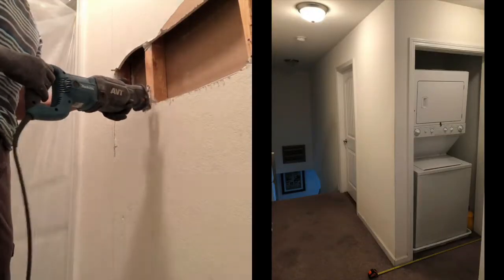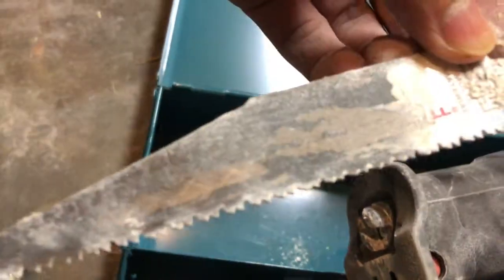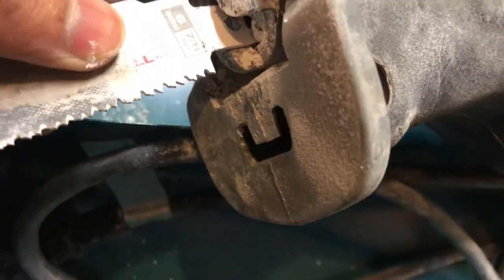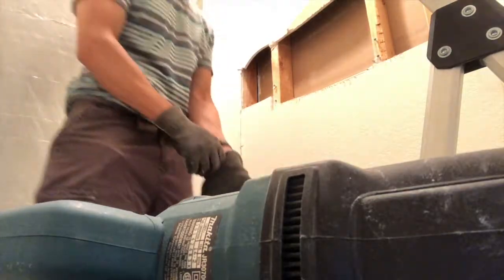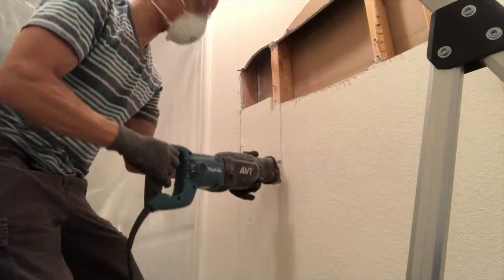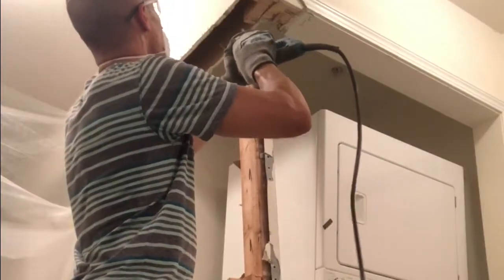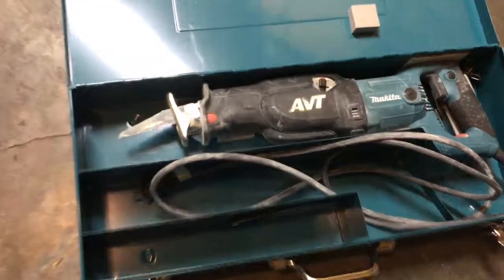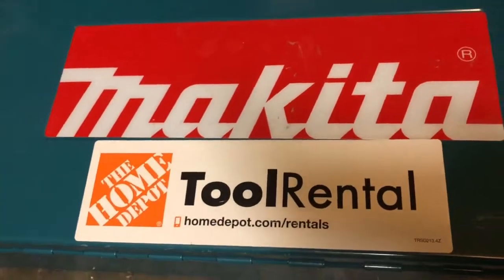⚒How to Remove a Wall, 2x4, Pipe, or Nails | Reciprocating Saw from Tool Rental at Home Depot Review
reciprocating saws have many applications. In today's video I'm going to show you how to remove a wall with a reciprocating saw tool rental from home depot quick overview. I called home construction contractors to do the job and they wanted $800 to $1200 to remove and refinish this wall. Home improvement is easy and cheap if you can do it yourself. I highly recommend Home Depot's tool rental. Sometimes renting is a great option and other times buying a cheap tool is a better option. Remember safety first and to do you research to make sure your modification to your home are safe too. You can hire a contractor, structural engineer, home inspector, or engineer to determine if a wall is a load bearing wall framing. Home improvement can be fun when you have the time and the right resources. I have found that having a stackable washer and dryer is problematic. The dryer seems to always work but the washer always has parts braking and is not reliable. Worst of all the washer capacity is only 3.8 cubic feet. I decided to knock down the wall and put a full size washer and dryer upstairs to replace the stackable washer dryer unit. This was the best decision I ever made because the clothes washer is a Whirlpool 5.2 cu ft setup and the clothes dryer is a Whirlpool 7.0 cu ft capacity setup. Now I have a more reliable washer and dryer setup and if something goes wrong I can replace one unit not both that are stuck together.